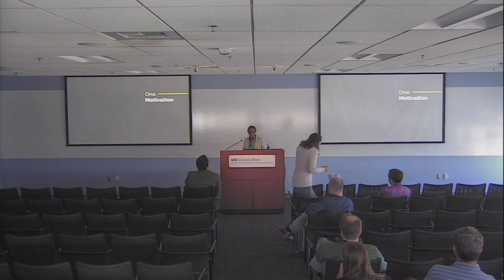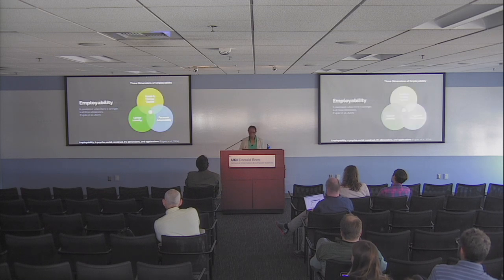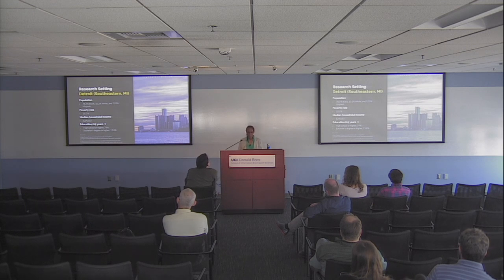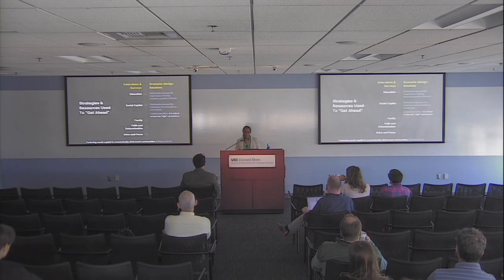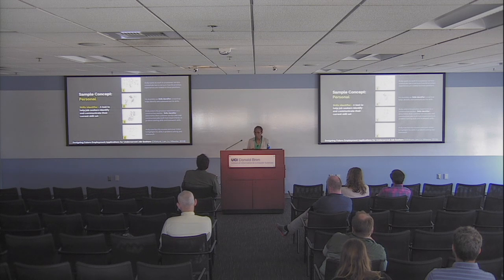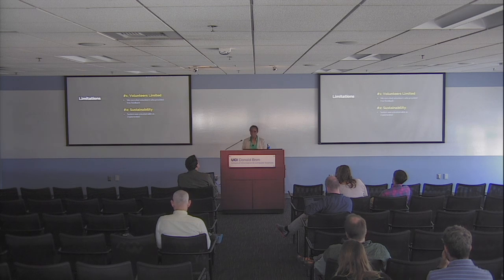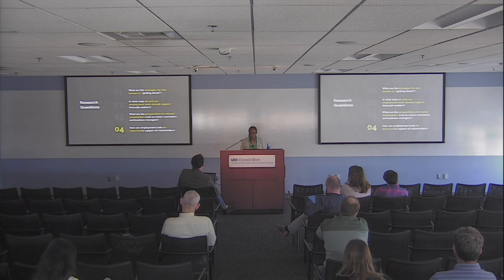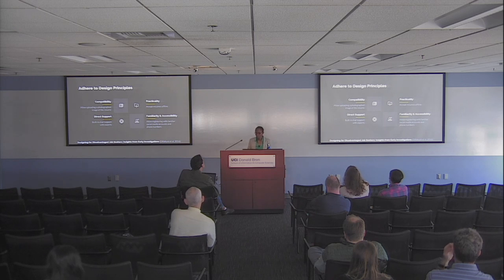Designing and Envisioning Digital Tools for Low-resource Job Seekers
The Informatics Seminar Series is proud to present Tawanna Dillahunt, Assistant Professor, School of Information, University of Michigan.

Recorded on Friday, May 17, 2019.

Title: "Designing and Envisioning Digital Tools for Low-resource Job Seekers"

Abstract:
Today’s Information and Communication Technologies (ICTs) are designed to address one of society’s most pressing problems---unemployment. These technologies support job seekers’ ability to search for jobs, create resumes, highlight skills, share employment opportunities, and even transport to work and job counseling. However, the benefits of employment tools and technologies are unequally distributed and provide limited advantages for certain populations in our society. Like other valuable resources, ICTs have done little to support individuals with limited knowledge, skills, or experience to leverage them and who often face geographic and social isolation. Without an understanding of how people from low-resource settings use ICTs for job seeking, the same employment inequalities that occur offline will be repeated in online contexts.

In this presentation, I will discuss the results of several studies that investigate how ICTs could improve employability, particularly among job seekers with limited digital skills, education, and income, and those who are geographically and socially isolated. I will also discuss new principles for fostering innovations among these populations and identify barriers for designers and technologists to address in the future.

Bio:
Tawanna is an Assistant Professor at the University of Michigan’s School of Information and holds a courtesy appointment with the Electrical Engineering and Computer Science Department. She leads the Social Innovations Group (SIG), an interdisciplinary group of individuals whose vision is to design, build, and enhance technologies to solve real-world problems affecting marginalized groups and individuals primarily in the U.S. Her current projects aim to address unemployment, environmental sustainability, and technical literacy by fostering social and socio-technical capital within these communities. Tawanna holds a M.S. and Ph.D. in Human-Computer Interaction from Carnegie Mellon University, a M.S. in Computer Science from the Oregon Health and Science University, and a B.S. in Computer Engineering from North Carolina State University. She was also a software engineer at Intel Corporation for seven years.